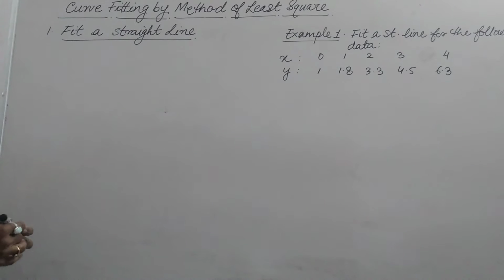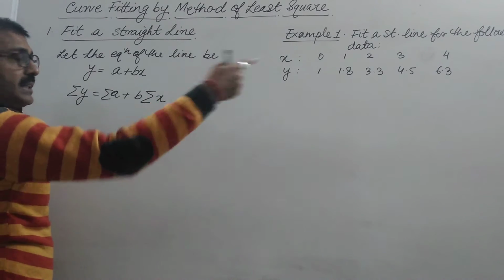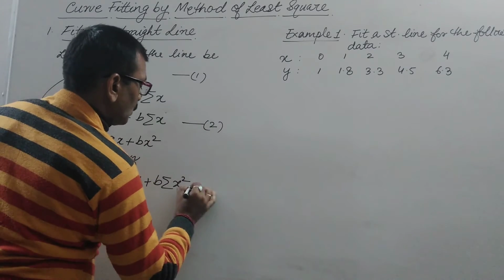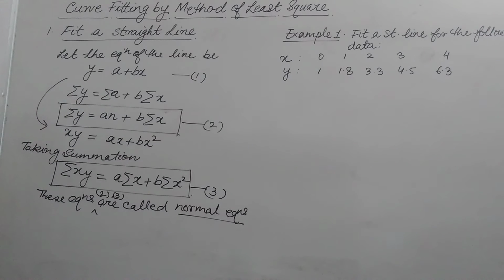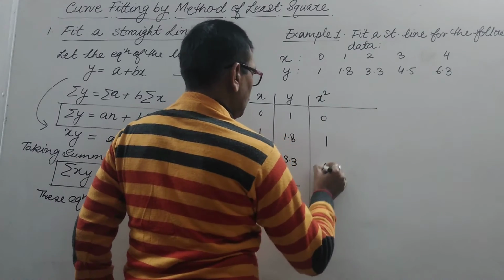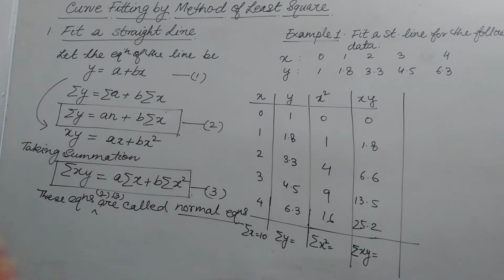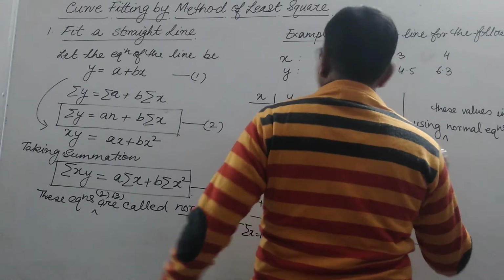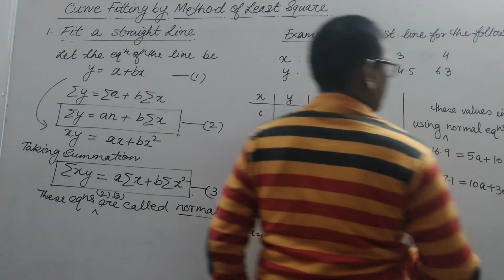Fitting of curve by Least square Method by Dr. Kulbhushan Singh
fitting of a straight line